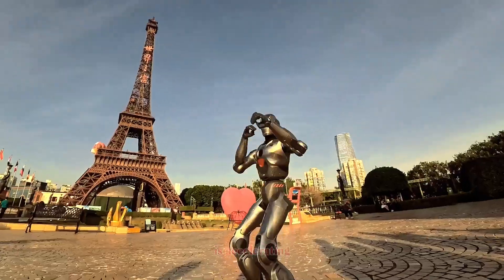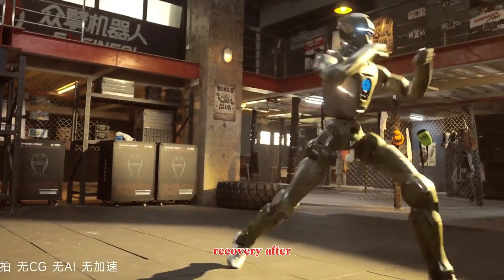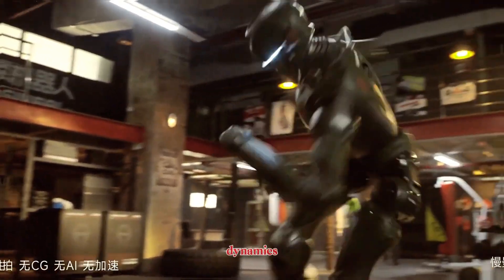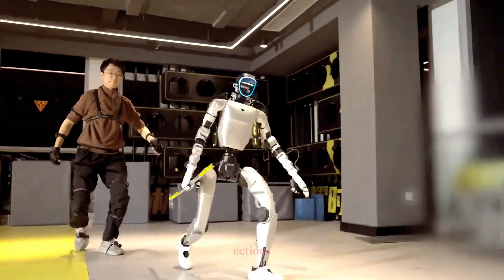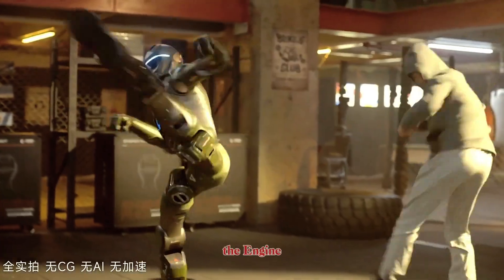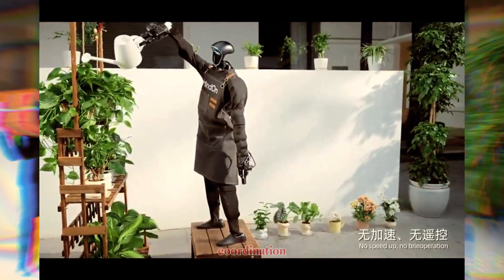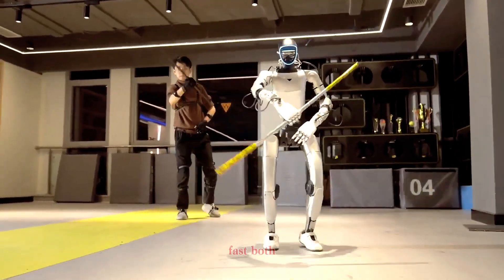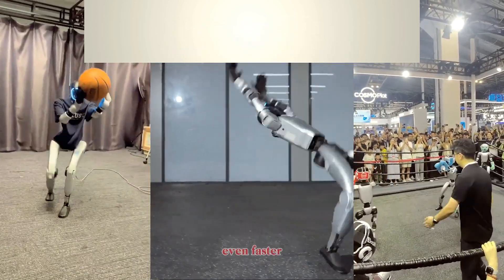Power vs Intelligence: EngineAI T800 vs Unitree G1 in the Humanoid Robot Race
Humanoid robots are evolving faster than ever, and two Chinese systems are leading this shift—EngineAI T800 and Unitree G1.

In this video, we break down how these robots move, stabilize, and respond to physical force. The EngineAI T800 focuses on strength, impact resistance, and aggressive motion control, while the Unitree G1 prioritizes agility, smooth locomotion, and real-world mobility.

This isn’t a staged comparison or hype-driven review. It’s a clear, technical look at what these humanoid robots are designed to do, how their movement strategies differ, and what that means for the future of robotics.

From combat-style actions to functional deployment scenarios, this analysis shows why the humanoid robot era is already here.